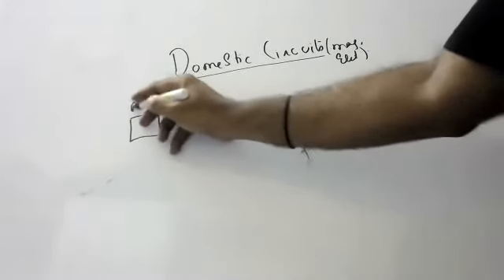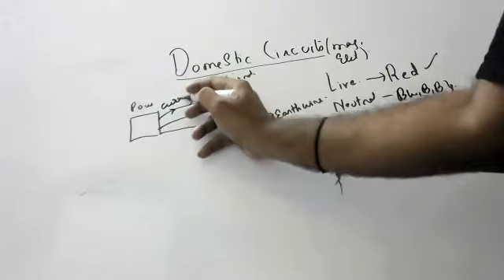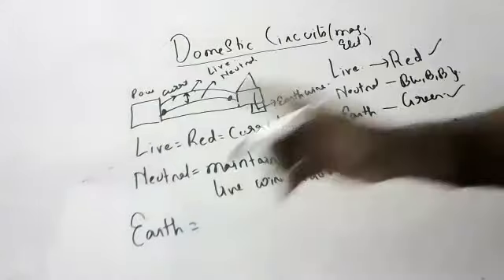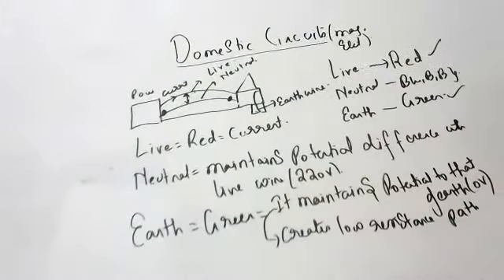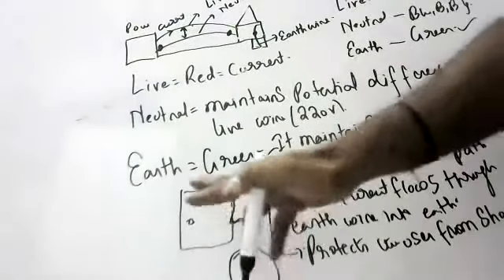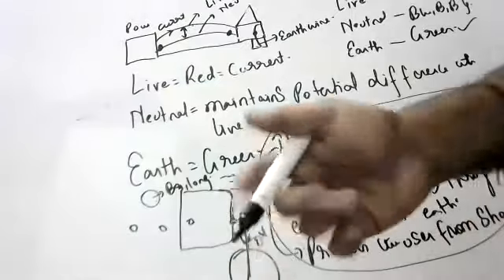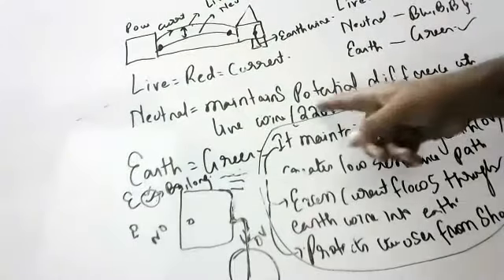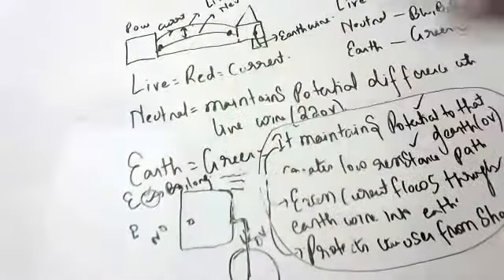domestic circuit live neutral and earth wire with notes and work sheet in description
Domestic circuits

From power station
To house we get two wires
LIVE WIRE
NEUTRAL WIRE
And
At home we fix
EARTH WIRE

1.LIVE WIRE
Colour coding is red
It Carrie's current

2.neutral wire
Colour coding is black or brown or yellow
Its main function is
It maintains potential difference
With live wire
Of 220 v
In india we have 220 v pdf
In America 120 v pdf

3 EARTH WIRE
colour coding is green
Earth wire is fixed at home
It maintains potential to that of earth
Potential of earth is 0 volts
It creates low resistance path
In case of any problem in gadget
All the eexcess current flows
Into earth thought earth wire
And
User will not get any shock
Thus user is safe

Every room in the house is supplied with
Live wire
Neutral wire
Neutral wire

Every 3 pin plug socket will have 3 holes
Of which
Upper is earth wire
Long and thick
Lower both holes
Are
One Is live and other is neutral wire

Earth wire
Pin is long and thick
So that while plugging in
Before live and neutral wire
Gets attached
Earthling of instrument occurs
Results in
User getting severe shock
In case of any malfunction in gadgets

All heavy instruments
Geysers
Refrigerators
Ac
Grinders
Pumps
Iron box
Etc are
Most important
For earthling
Since they carry
Huge currents

Important points to be mentioned in earth wire you must write in exam are
Earth wire is maintained at zero potential
To that of earth
Provides low resistance path
Above 3 points are important
Should mention in exam

Work sheet

1.what is color coding of live ,neutral and earth wire
2.what is function of earth wire
3.what is function of neutral wire
4.what is potential difference maintained in india and america
5.what is frequency of ac current used in india